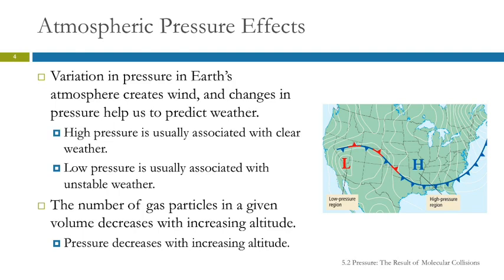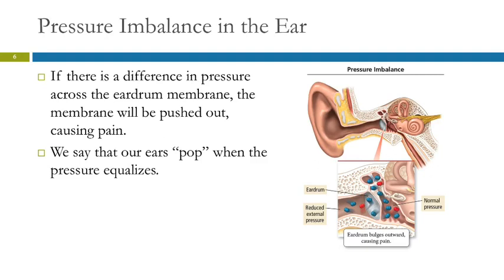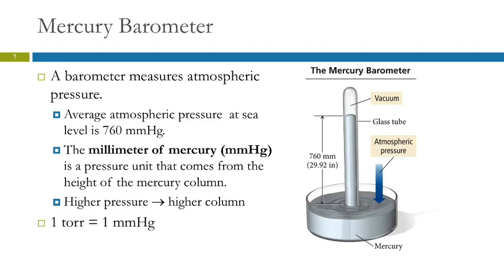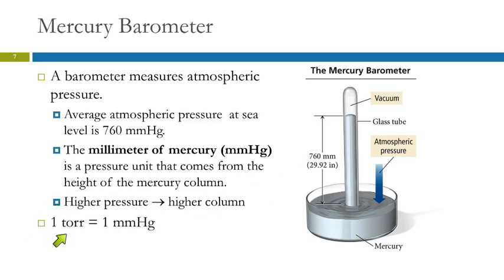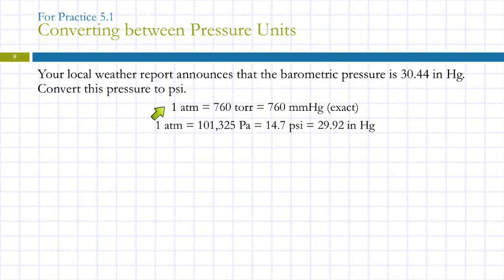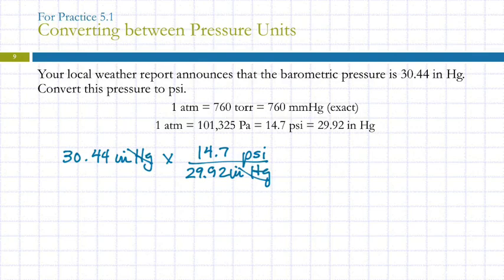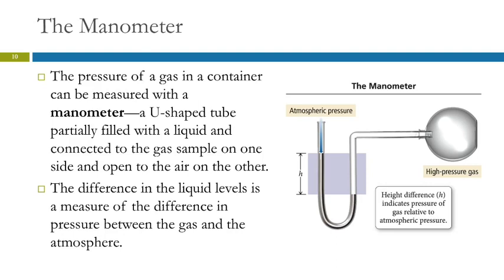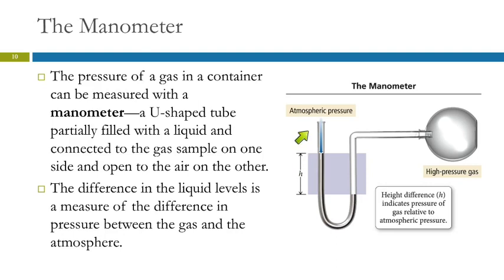5.2 Pressure: The Result of Molecular Collisions